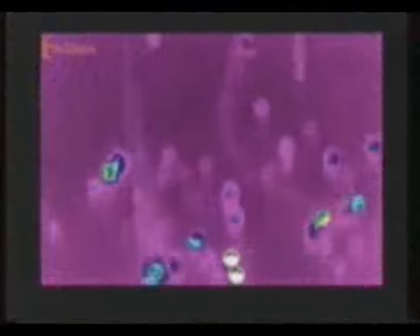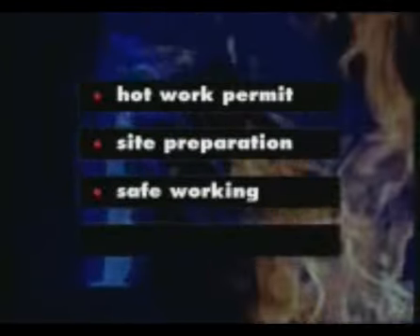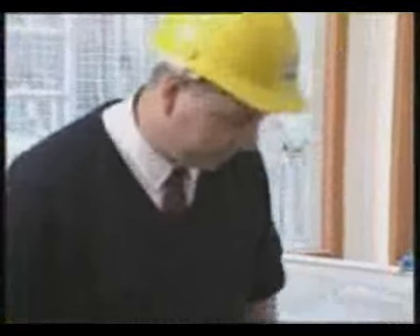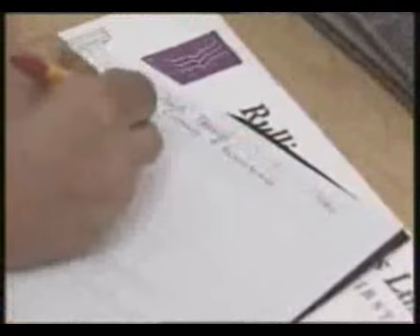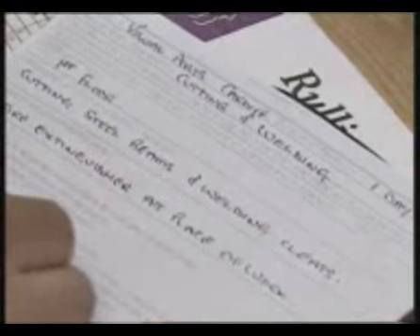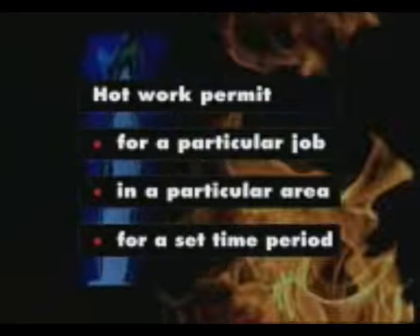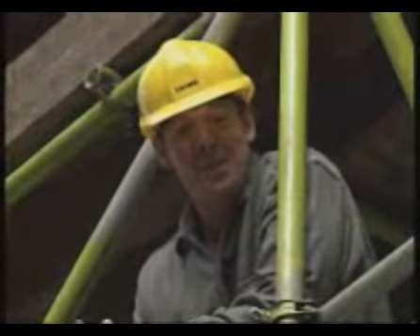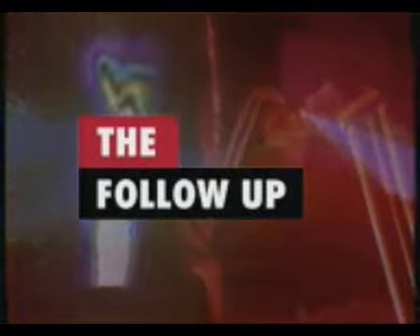Hot Work Risks DVD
A programme of expert guidance aimed at construction industry staff who carry out or supervise hot work. It shows the consequences of careless hot work, identifies the types of problems and gives guidance on safe procedures, including the need for a formal system of recording/controlling hot work activities during building work.